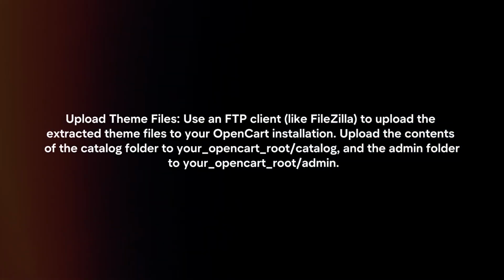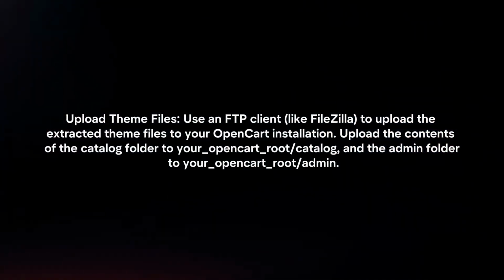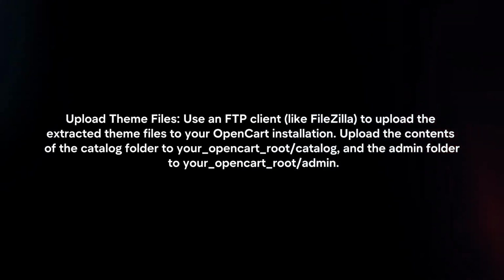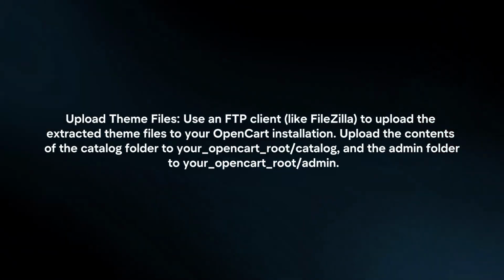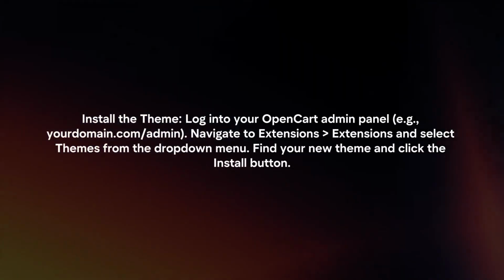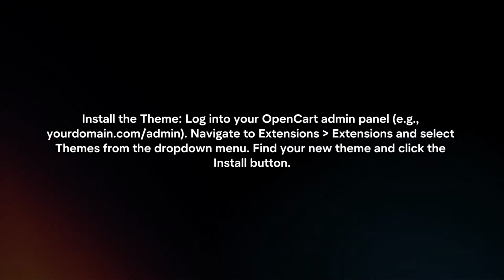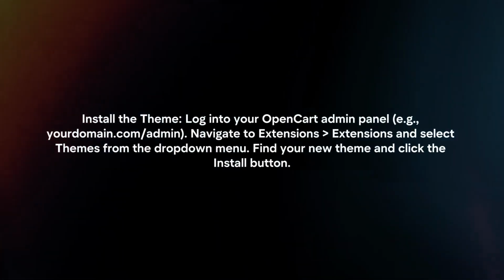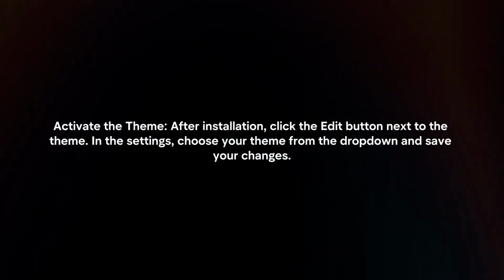How To Install OpenCart Theme? (2024)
In this video I will explain How You Can Install OpenCart Theme In 2024.